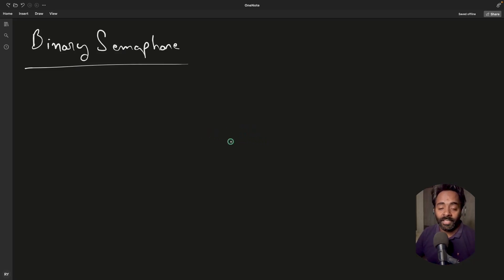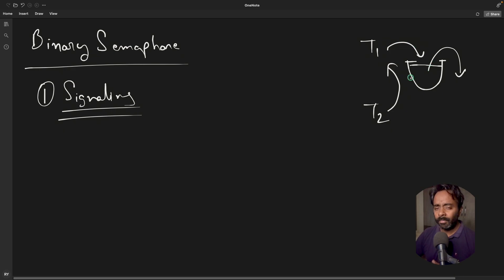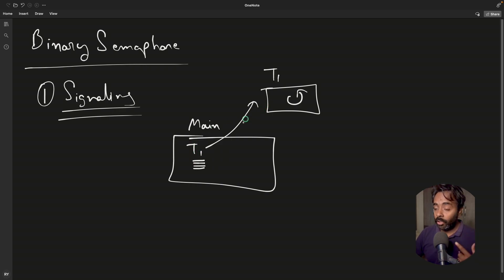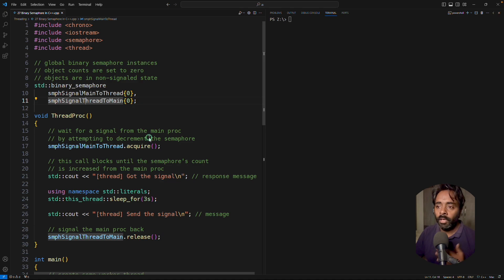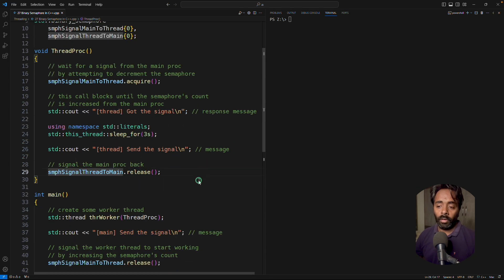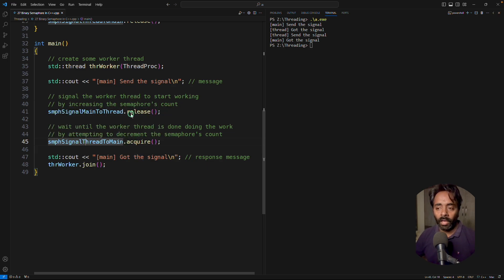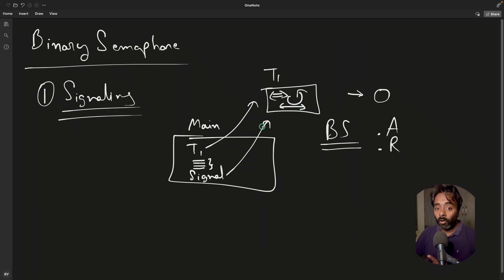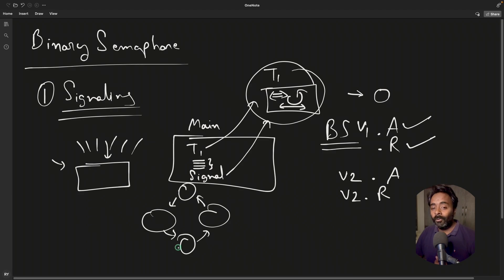Binary Semaphore In C++ With Programming Example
The C++20 "semaphore" header is part of the Concurrency Library Technical Specification (TS). Semaphores are synchronization primitives that help control access to shared resources in multi-threaded programs. The "semaphore" header provides the standard C++ way to work with semaphores.

Binary Semaphore In C++ With Program, is a rare thing to get on C++.
Here i have explained the entire Binary Semaphore with C++ program.